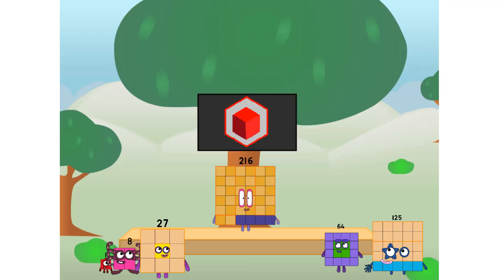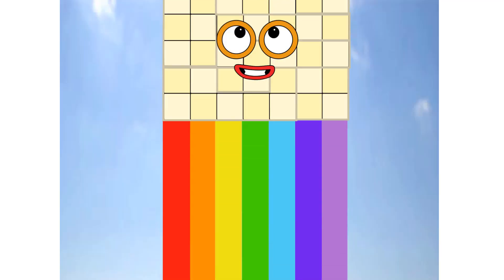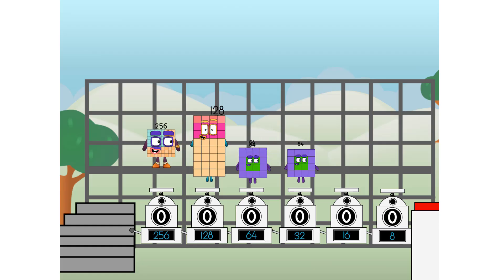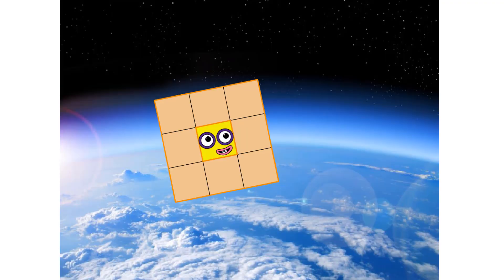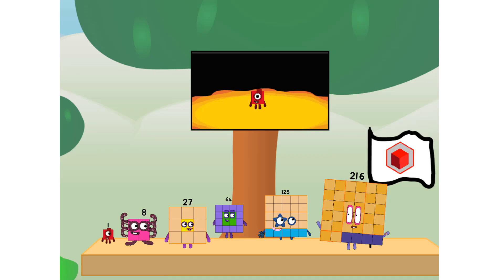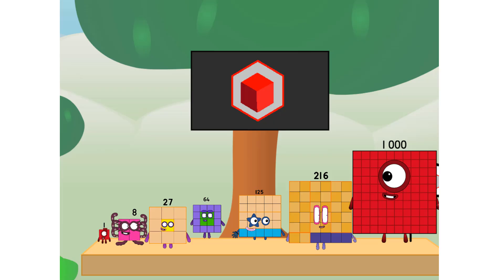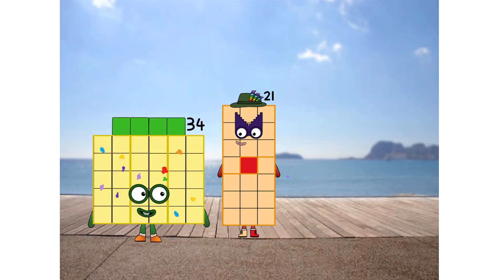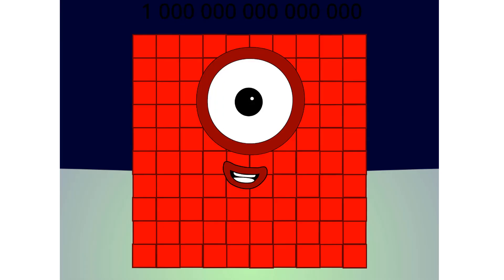Numberblocks Math: Numberblocks Series 7 | Numberblocks Series 7 Step Squad | LEVEL 2 | #745